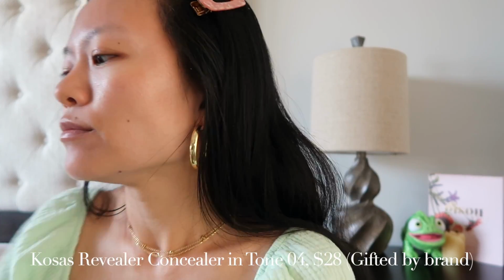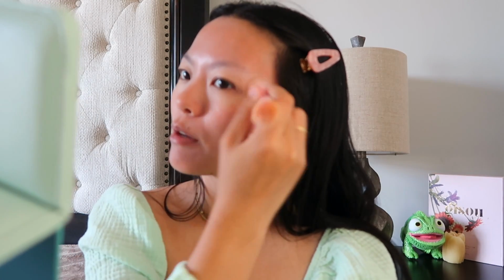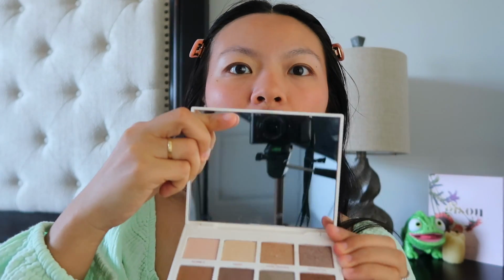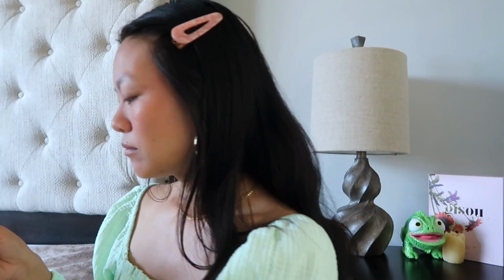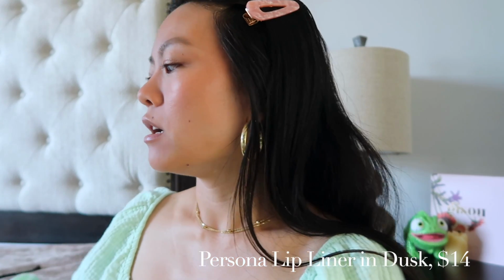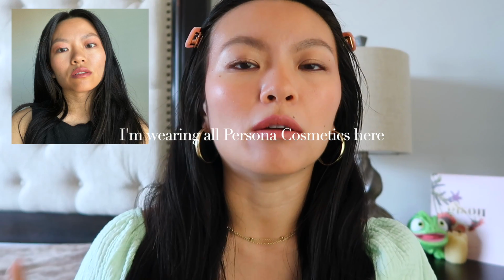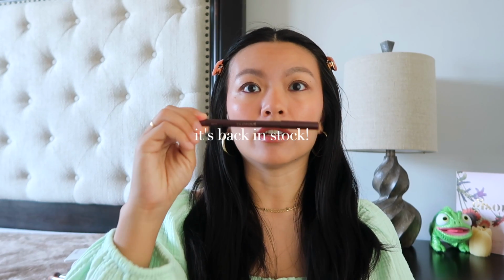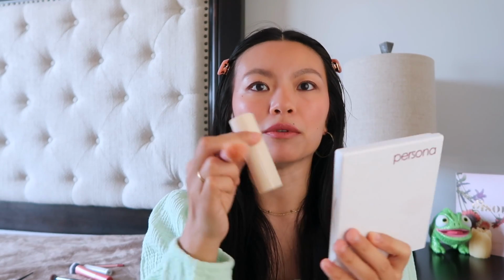One-Brand Review // Underrated Beauty Brands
There is nothing I truly enjoy more than sharing underrated beauty brands with y'all. I've been a long-time supporter of Sona Gasparian (@songasparian on IG) and her brand PersonaCosmetics. I have nearly all of their products, and I'll be giving you a full review of what I think about each of them and also apply them live.

Timestamps:
0:00-0:19 - Intro
0:20-14:37- Applying Persona Products
14:38-19:21 - Product Reviews
19:23-19:40 - Top 3 Persona Products

I hope this encourages to shop smaller businesses and support brands by POC/Women founders.

Please let me know what videos/brands you want me to review, suggestions in the comments are always welcome and if you just want to pop in and say hi--I love that too 😊

Mentioned in the video:

All of Persona Cosmetics is sold on Ulta's website except for the multi-use makeup brush, but I bought their products directly from their site: personacosmetics.co (Free shipping on all US orders of $25+)

-DreamStick Bronzer in Dune, $26
-24hr Waterproof Eyeliner in Plum, $14 (bought when I bought the palette, so I paid $9.80)
-Lip Liner in Dusk, $14
-E-Balm in Meditate, $22
-SuperBlush™️ in Carmel, $22
-L'Oréal Paris Air Volume Mascara in Waterproof, $11
-Glossier Wowder in Light-Medium, $22
-Colourpop Pretty Fresh Setting Mist, $12
-*Kosas Revealer Concealer in Tone 04, $28

Savings Codes ↡

Products gifted or won through giveaways will be marked with a *. No pressure to sign up through my links, but if you do, thank you so very much for your support! xx, libby